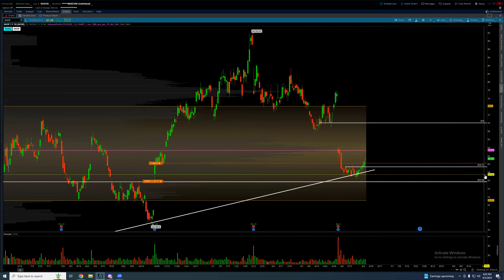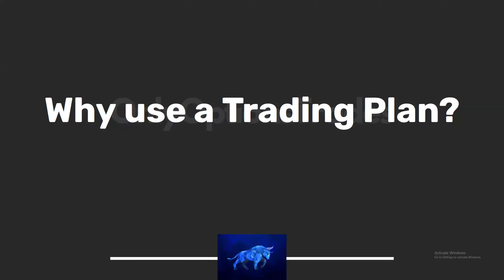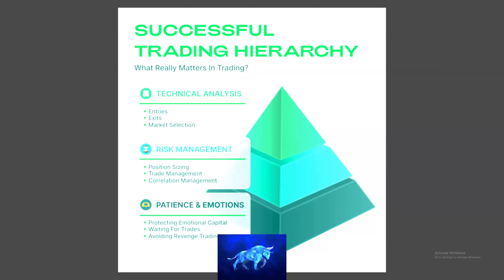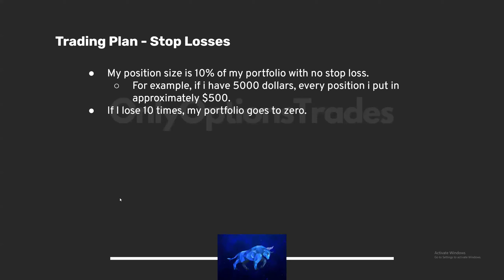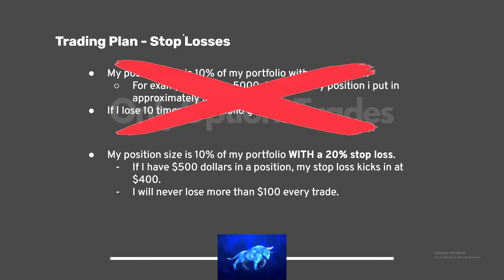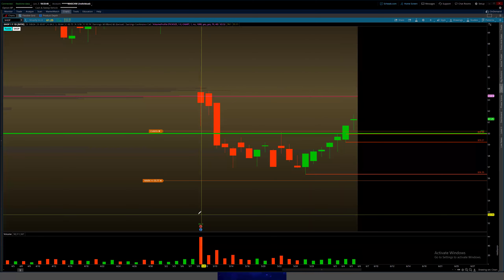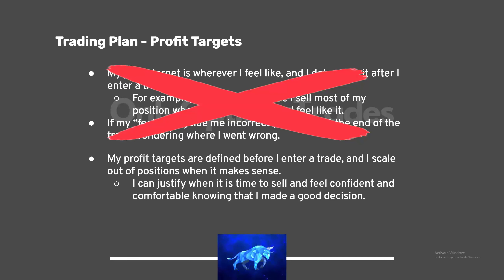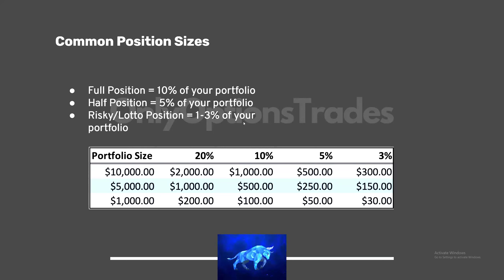Member Lecture: Advanced Technical Analysis w/tostie - June 5, 2024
Copyright OnlyOptionsTrades LLC, all information is the opinion of the user, for educational use only, and should not be constituted as investment advice. Please conduct your own research and due diligence before entering in any trade.